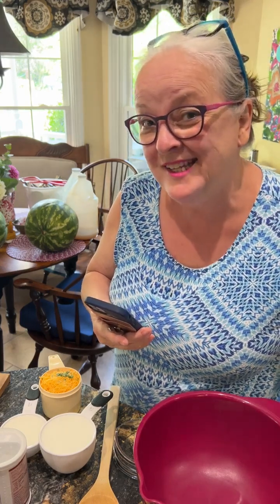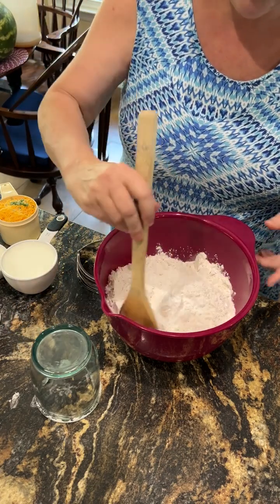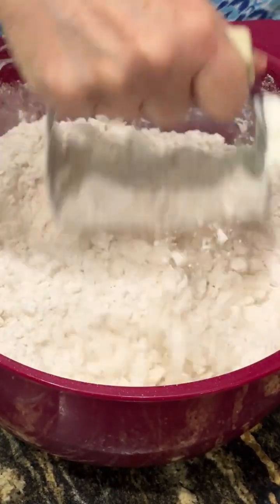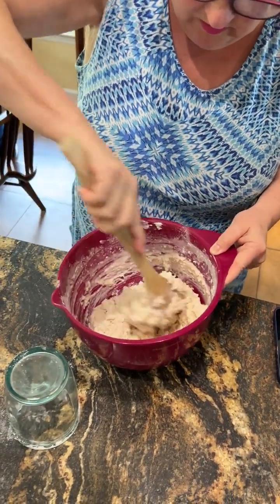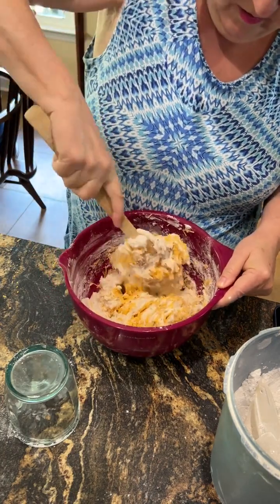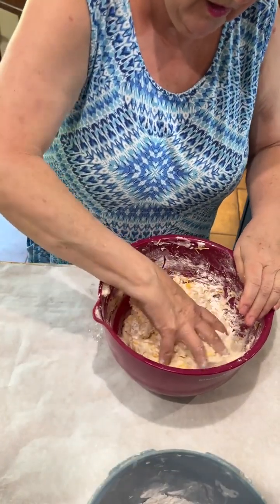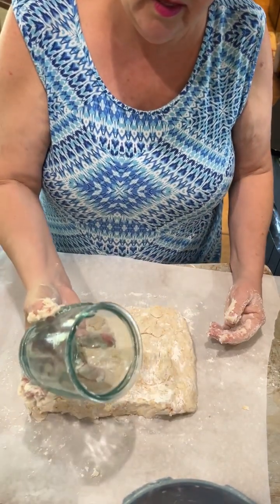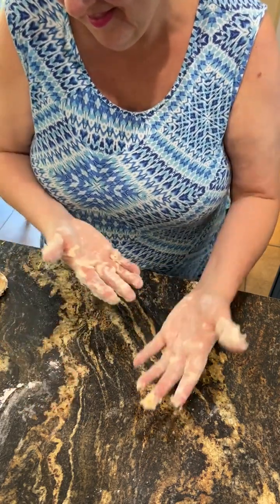Rosemary Cheddar Tea Biscuits with 3/4 c shortening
Misspoke at first on amount of shortening but got it right when adding the 3/4 cup. This Rosemary Cheddar Tea Biscuit Recipe is being tried for the first time by  Janet. The recipe originally called for a cup of raisins. We modified it and replaced the raisins with a cup of shredded cheddar and some Rosemary from Lisa's garden. As Janet's bro insisted about his neighbour Sharon's recipe,, these are very moist. They turned out super tasty too! We added dustings of flour to get the dough to form but perhaps it could be a drop recipe. We will making it again because it was enjoyed by everyone.